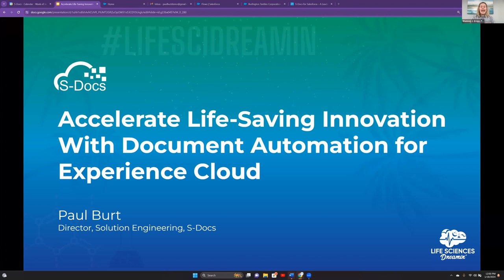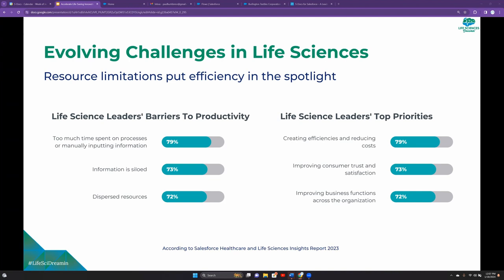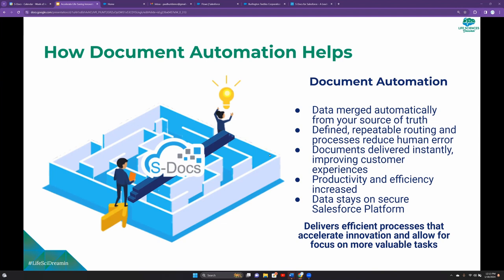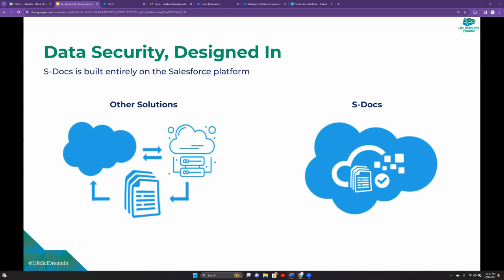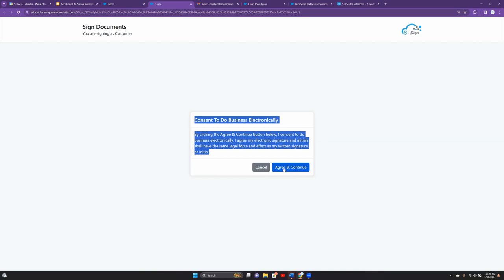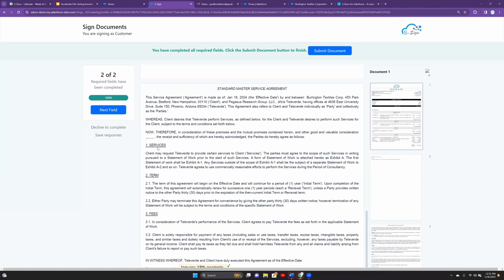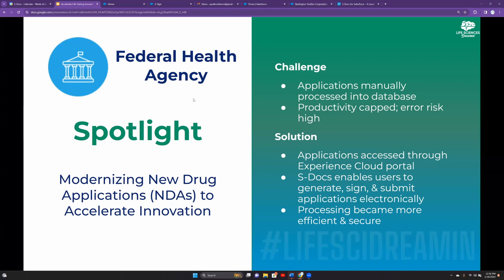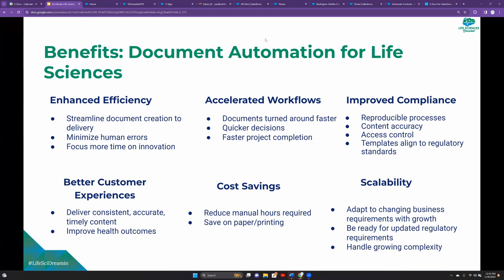Salesforce: Accelerate Life-Saving Innovation with Document Automation for Experience Cloud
Salesforce: Accelerate Life-Saving Innovation with Document Automation for Experience Cloud: Life Sciences Dreamin' webinar series

Don't miss out on the session that will revolutionize the way you drive life-saving innovation with document automation for Experience Cloud. Join Paul Burt from S-Docs as we uncover the power of automating document generation and management, enabling you to accelerate critical processes and deliver timely, accurate information to those who need it most.

VIDEO TRANSCRIPT:
Hey everybody and welcome to another series webinar from the 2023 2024 and life sciences dreamin webinar series where we are bringing you the most interesting and exciting innovations and approaches that exist at the intersection of Life Sciences and salesforce.com. We joined together last year and a two day conference in August, which was wonderful and spectacular. I want to thank all of our sponsors before I introduce you to Eric Josh field, who's going to help you get into the meat of what we are presenting today. So the 2023 life sciences dreamin inaugural Life Sciences driven series was brought to you by a lot of sponsors who are interested in helping you work better and smarter, including Cloud Adoption Solutions, S-Docs, Elements.cloud, CapStorm, Customertimes, Recipe Pro, Mindmatrix, EZ protect by Adaptus, Salesforce, steady state media, Fido SEO and Wise Wolves. Thank you to everybody who joined us in bringing all of this interesting and exciting innovation to the forefront last year. We are days away from giving you information on the 2024 life sciences dreamin two day conference, we went for a site visit last week and I gotta tell you, it is going to be spectacular. If you thought we had fun last year, you better get your dancing shoes ready because this year is going to make your feet hurt in a good way live is going to share at the end or throughout the link for you to get on the waitlist so you can make sure you get in there because we know that this year's edition of Life Sciences Dreamin' is going to be a sellout. I'll also share with you information on how you can by staying to the end. Get yourself a life sciences Salesforce sticker pack. So hang in there and be ready for a fun ride today. Of course, please put your questions in the q&a. This is a live webinars so we will be answering them throughout. I am so excited to introduce you to my friend and yours, Eric Dreshfield. Because I believe this man has never met a stranger. Eric is an MVP. And when I tell you he is the godfather of the Salesforce community, I really mean that Eric has instituted things that have just caught on fire and blown throughout. He invented the idea of the community conference with Midwest dreamin he has been really insurmountable in his experience. And he is so helpful at helping everybody understand how to bring dreams to life, which is how life sciences dream and God here. So Eric, I will thank you again publicly. And I welcome you to the stage to bring on our friend Paul, Burt.

Awesome. Thank you, Shannon. Well, that's, that's probably one of the best intros I've had pretty exciting stuff. So thanks for that. I'm going to steal the stage for 30 seconds, and give you all a sneak preview to something else that I am ready to launch very, very soon. In fact, the website is actually live. If you go to dreamin in data.com, you'll discover a new event, a new Salesforce community event that I'm launching later this year, that'll take place in November. So with that said, let's move on to today's experience. You don't want to hear me talk you want to hear Paul, Bert talk. Paul has been with us stocks for close to eight years now started in a role in as a support engineer and grew up through the ranks at the company moving through an account executive position up to a solutions engineer. And now today, he is the director of solution engineering or solution architecture, excuse me at S-Docs. And Paul, I'm gonna let you tell everybody in the audience today what S-Docs is all about and take things on forward. So take it away, Paul...